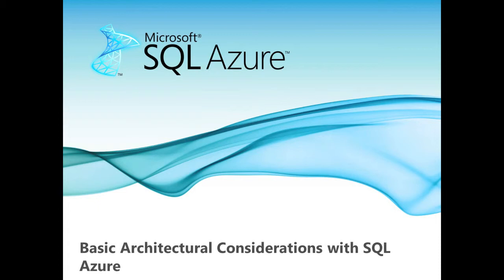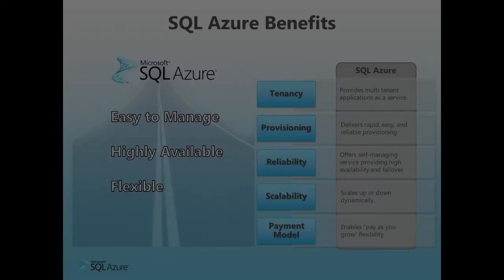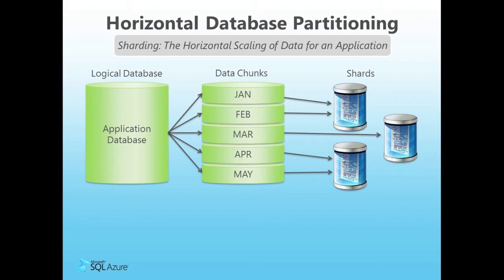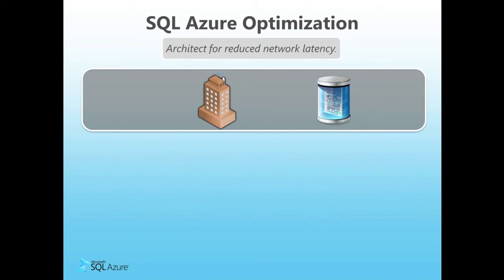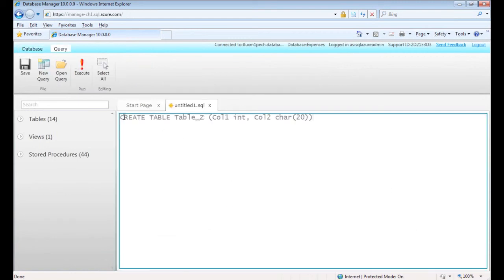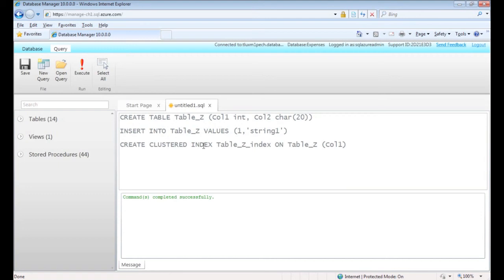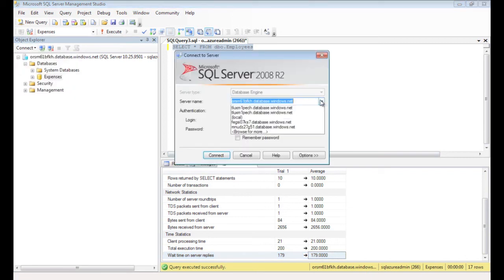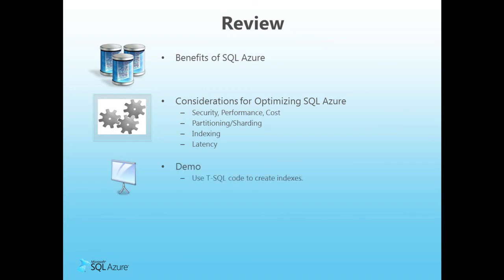Basic Architectural Considerations with SQL Azure Final